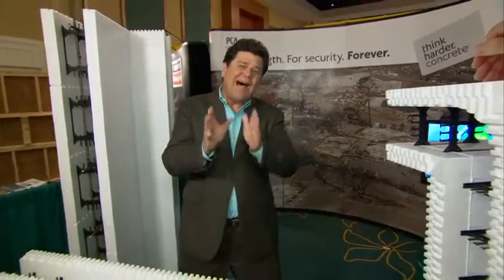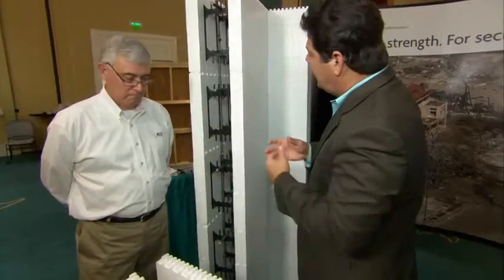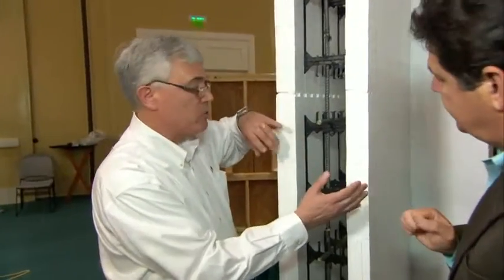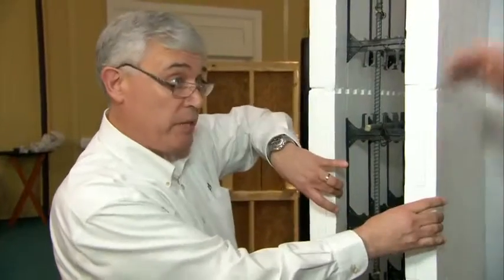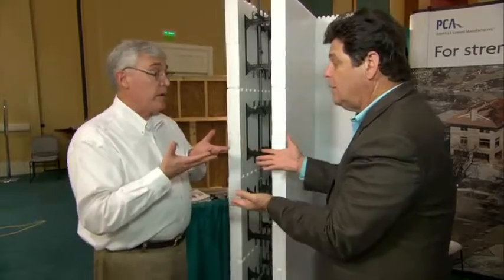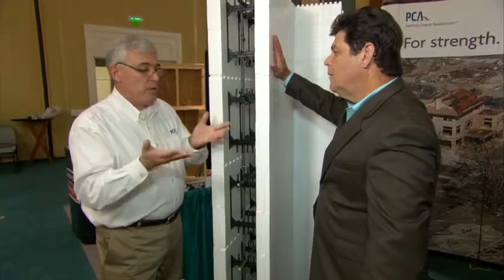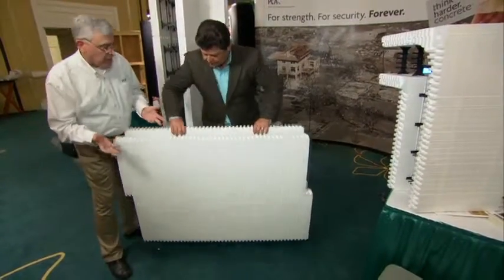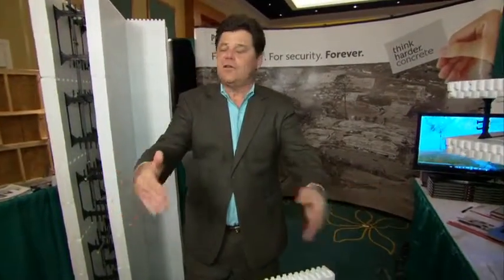How To Strengthen Your Home for Under $10,000 – Insulated Concrete Forms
Donn Thompson from Portland Cement Association (PCA) explains how to strengthen your home with insulated concrete forms.